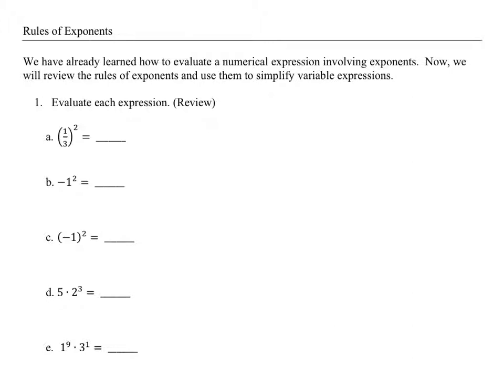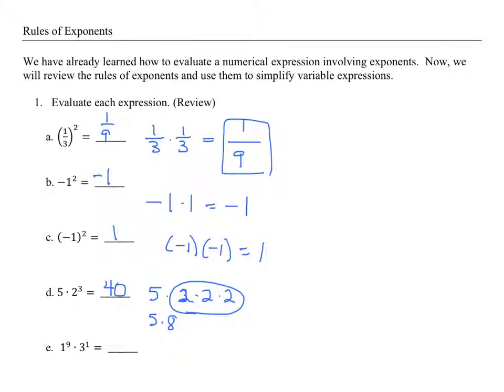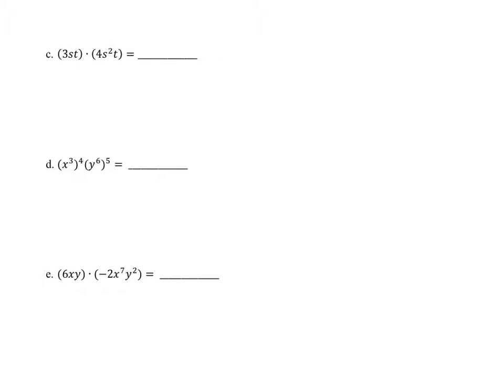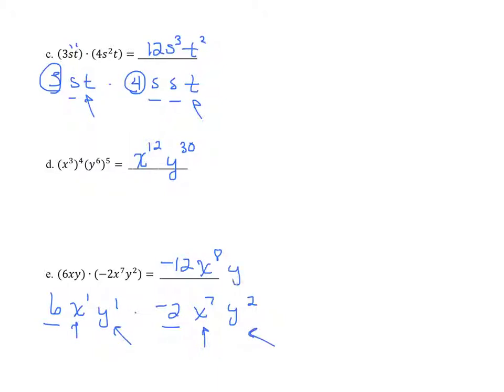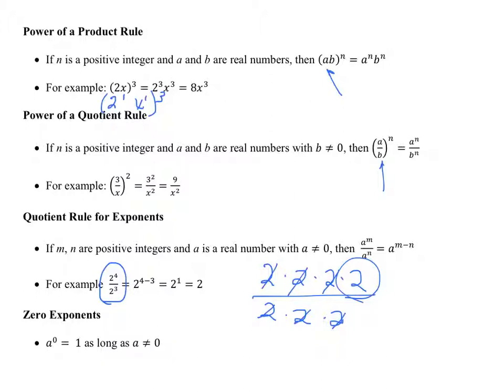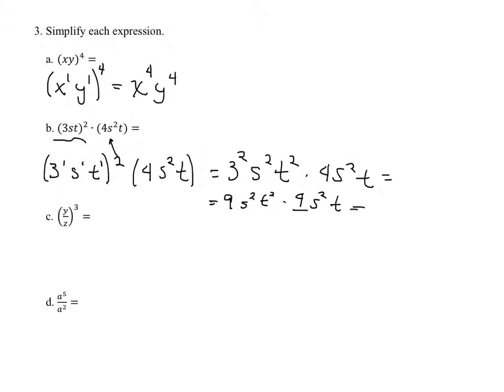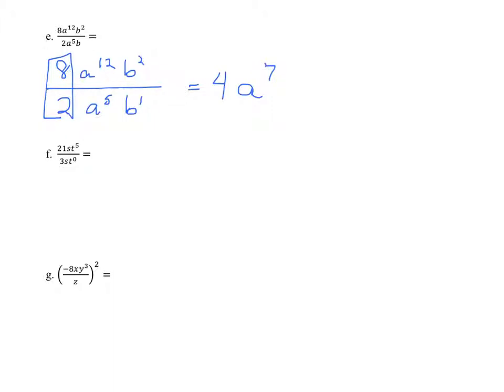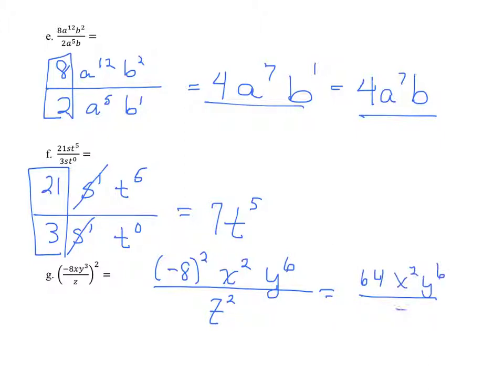mod 5 lesson 3